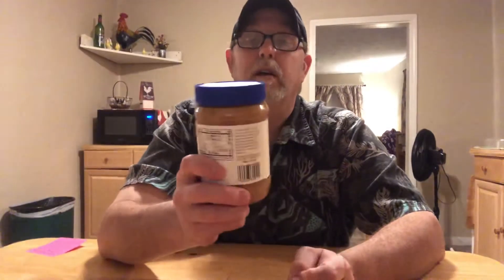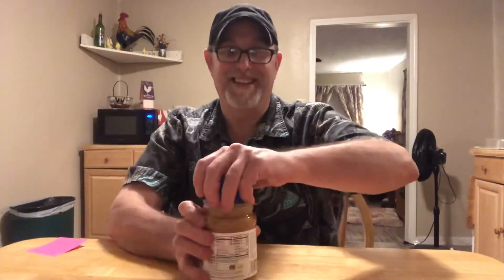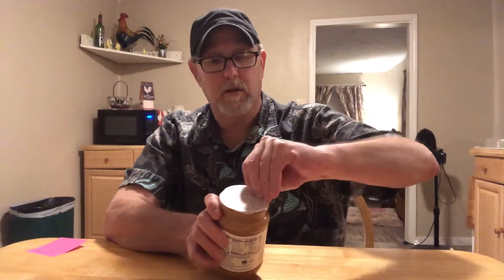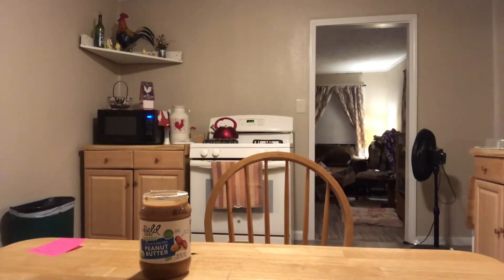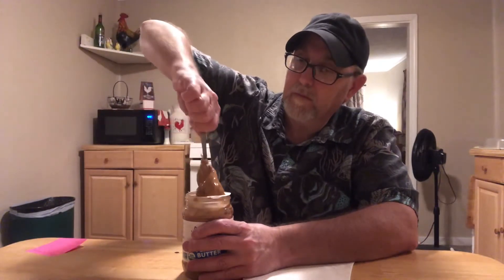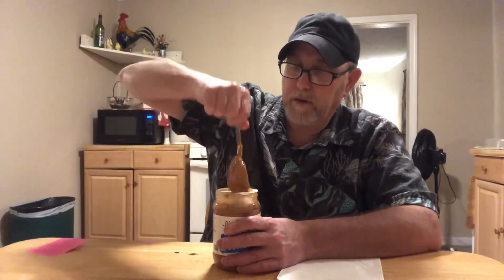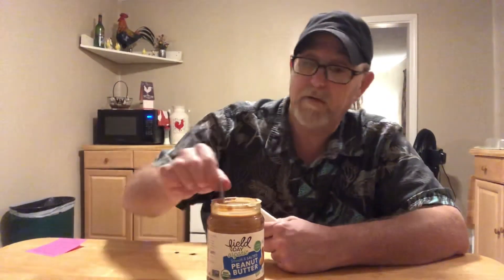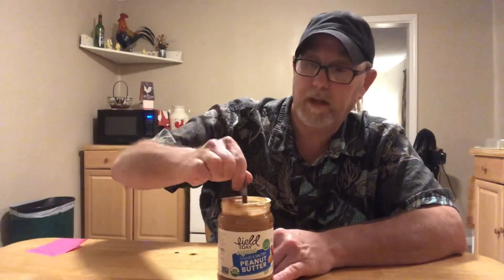Field Day Organic Smooth & Salted Peanut Butter # The Beer Review Guy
peanutbutter, fielddayorganic, Product Of Canada.